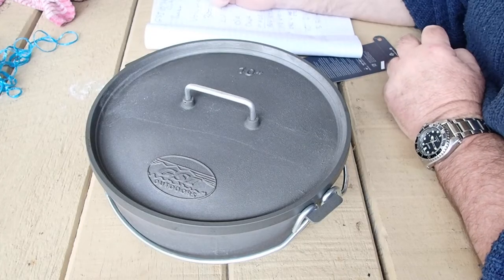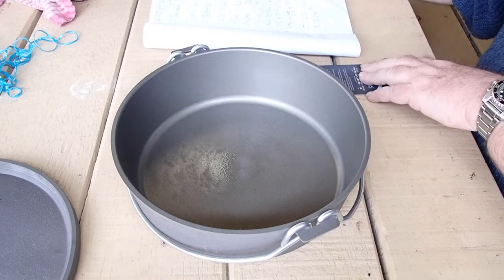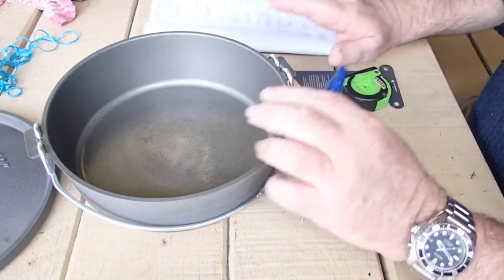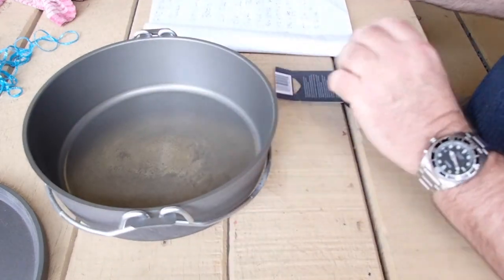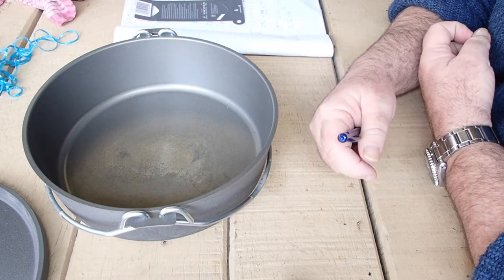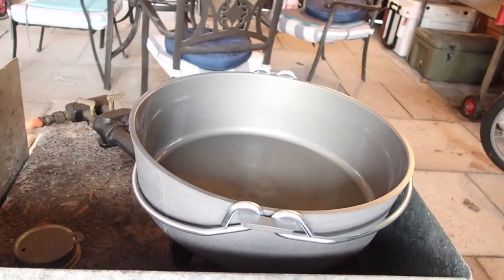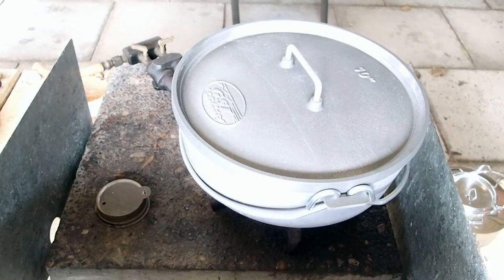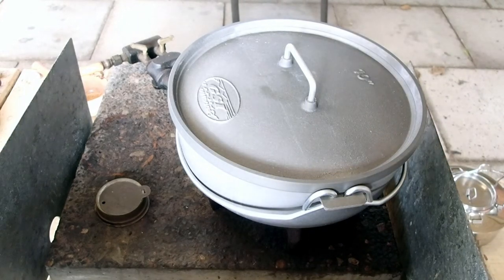GSI 10" Hard Anodized Dutch Oven review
A review of the GSI Hard Anodised 10" Dutch Oven, I go through the specs and test it pot as a frying pan , mini BBQ and bake some scones on a gas hob. While cast iron is king of the camp ovens this one is very versatile much lighter and easy to transport and care for.